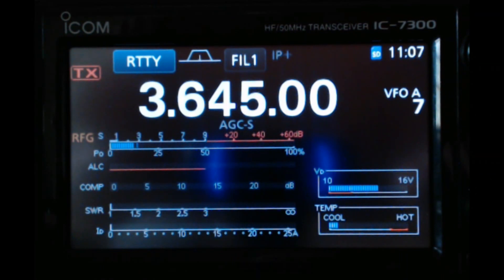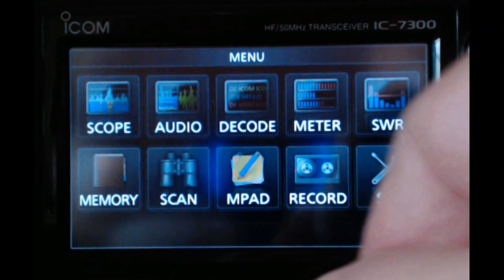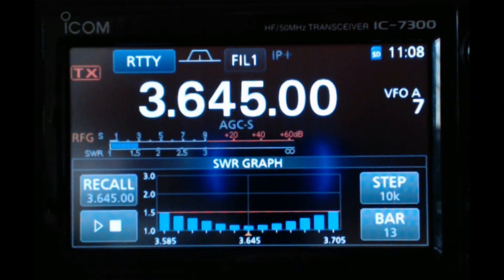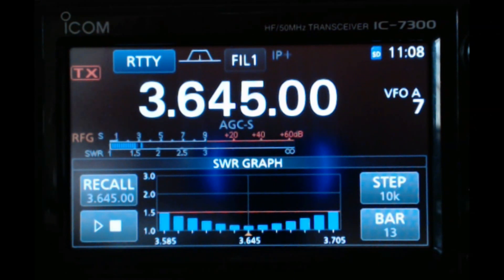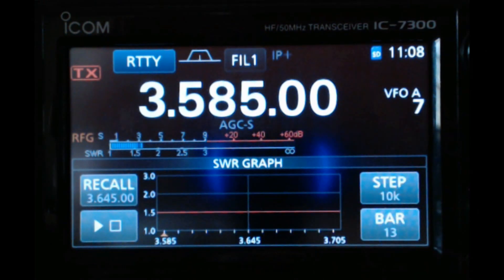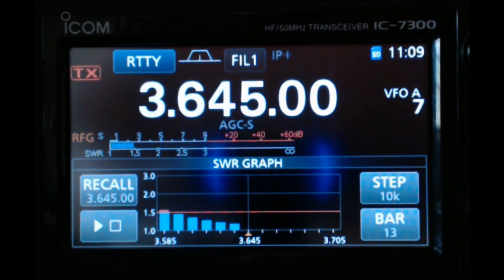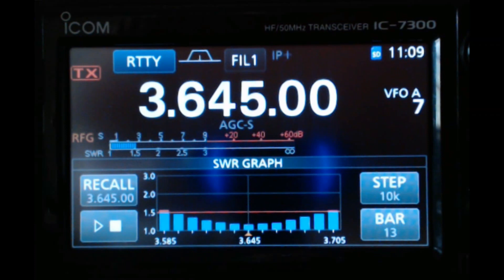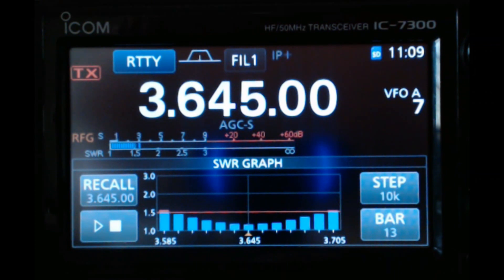Ultimax Antennas (ULTIMAX-8040) Double Bazooka SWR Graph Using Icom 7300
UPDATE:  30W is required for accuracy in the SWR graph. User Manual Pg. 13-2.
I just put this antenna up and I'm impressed with it's performance.
In this video: Using the Icom 7300 SWR graph, I measure the double bazooka antennas SWR across the 80 meter and 40 meter band.

The ULTIMAX-8040 broadband dual band double bazooka for 40 & 80 meters is a fantastic antenna using a newly designed “HY-Q” coax coils that gives outstanding broadband performance on both bands requiring only 103' feet of space.

○○○ LINKS ○○○